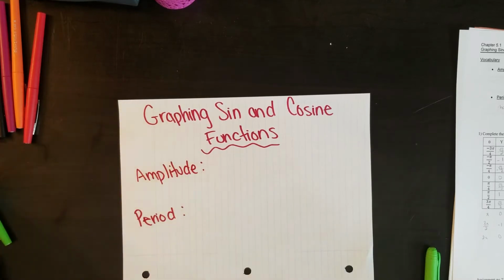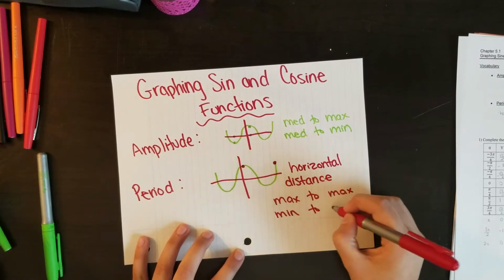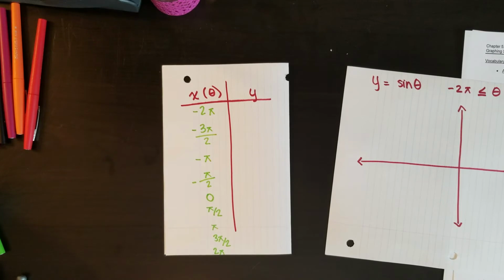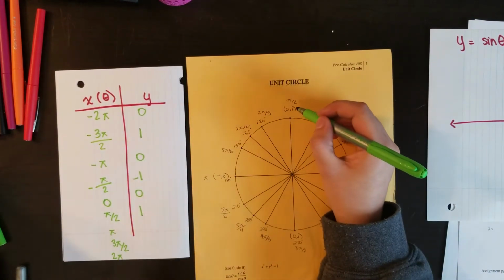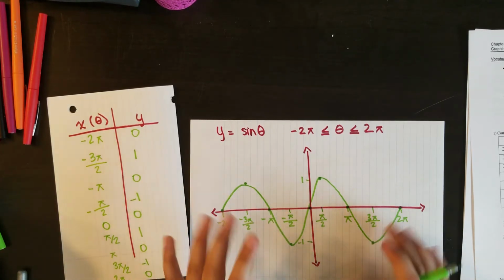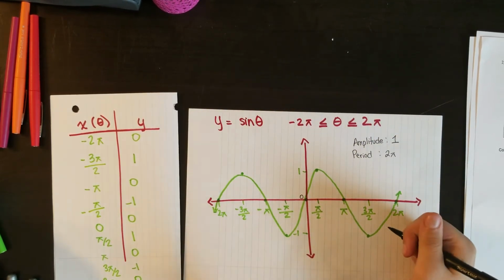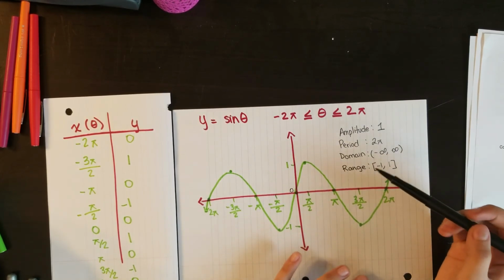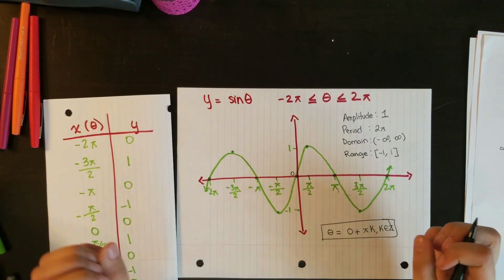Graphing a Basic Sine Function